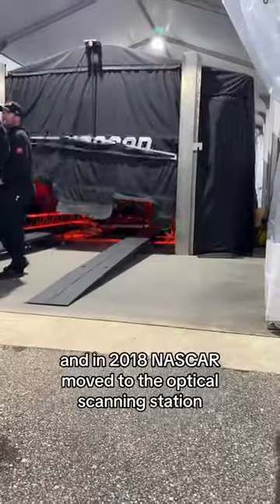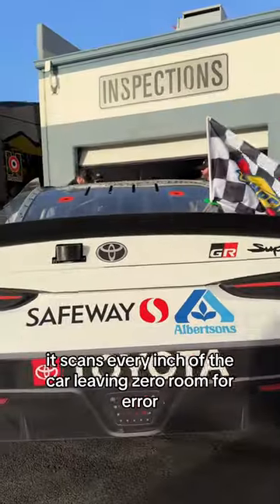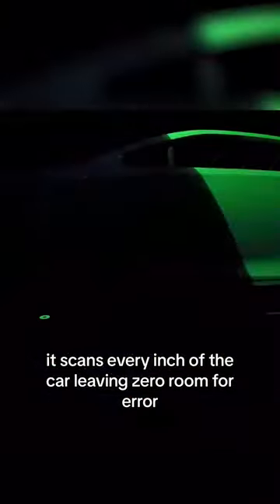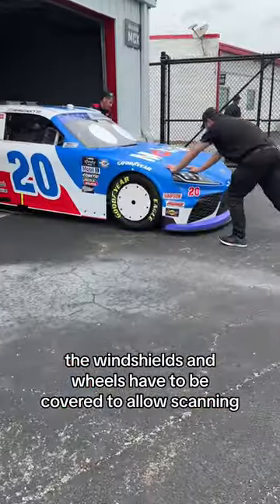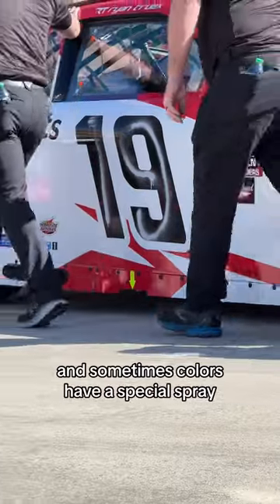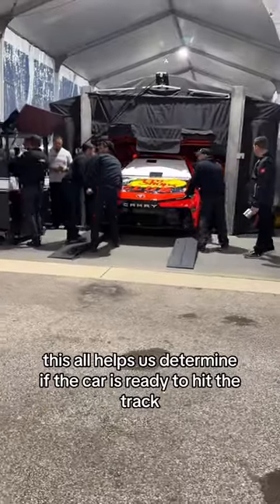Does NASCAR still use templates to determine if the car is legal?